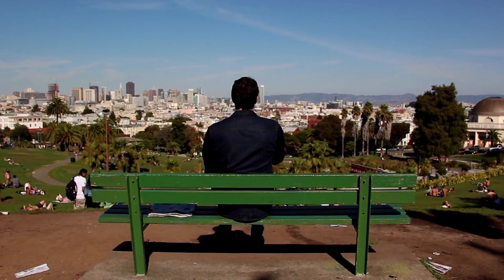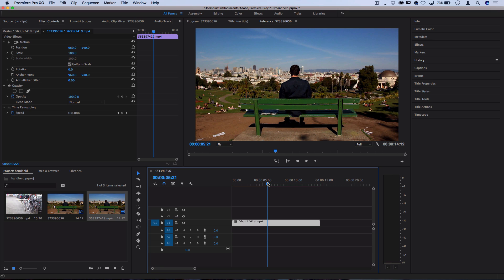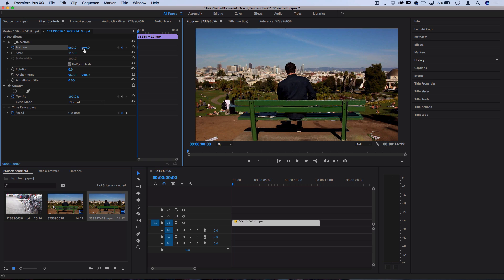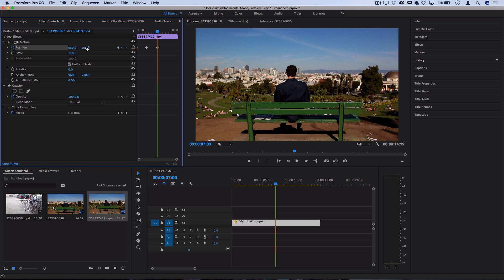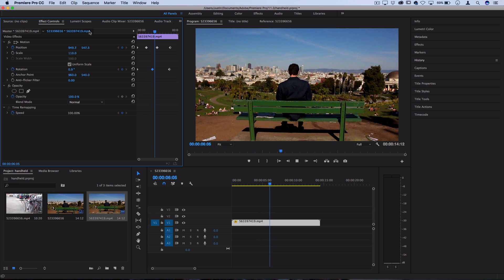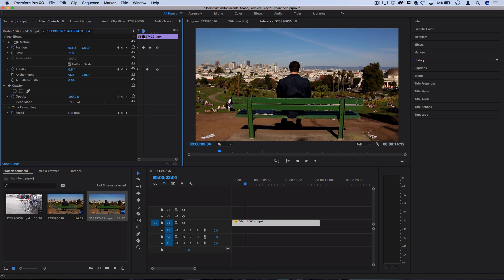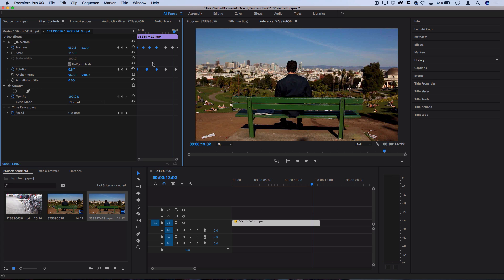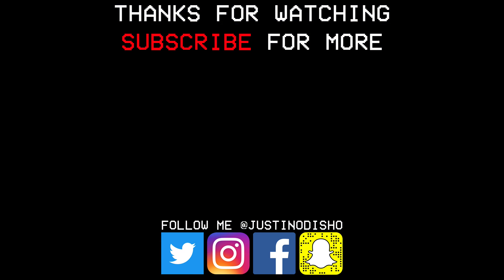How to Fake Handheld Camera Movements Effect in Adobe Premiere Pro CC (Tutorial)